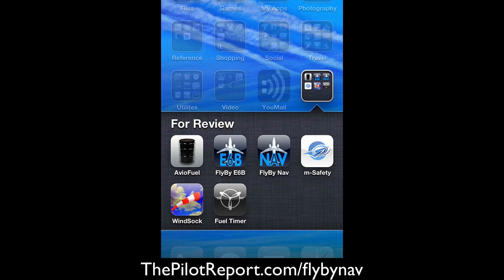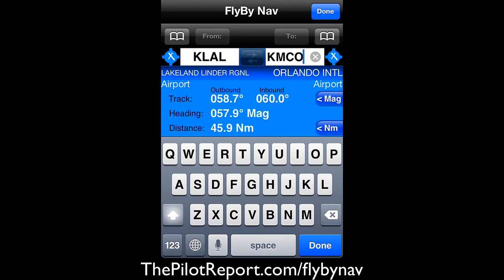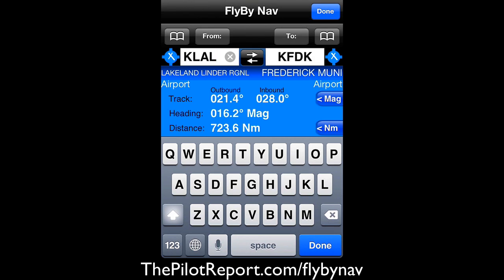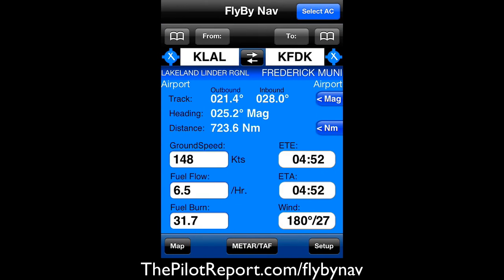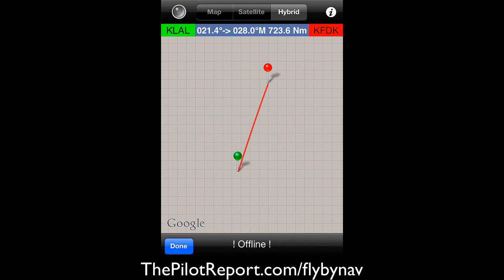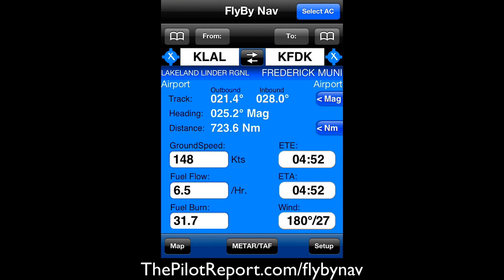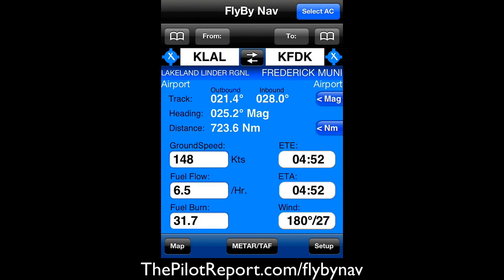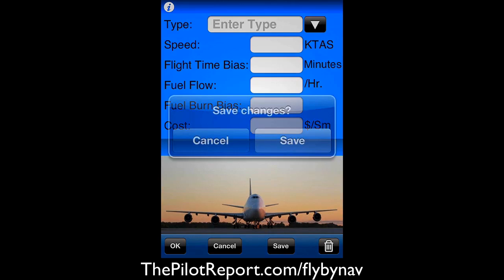FlyBy Nav iPhone App Review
This app was designed for the iPhone and while it works on your iPad it's not optimized for the full HD screen resolution of the iPad. This application is a quick flight planning application with limited function. Meaning, it's a good quick calculator to determine outbound and inbound ground track, heading, distance, groundspeed, fuel flow, fuel burn, estimated time enroute, estimated time of arrival, and your wind speed and direction. Like I said, it's simply and easy to use if you want to quickly calculate the particulars of a flight from point to point without needing a moving map or in-depth weather imagery. Although you can use the application to get your arrival and depart METAR and TAF weather, there is one note that his information is not checked for accuracy so it's for reference only. Each point of departure and airport contains an information page with relevant airport frequencies and a location map, in addition you allowing you the ability to add favorite or frequent airports as quick-access bookmarks for later use. It's quick and simple for a point A to point B for some simple fuel and flight planning calculations.